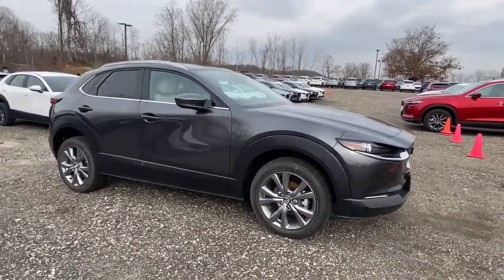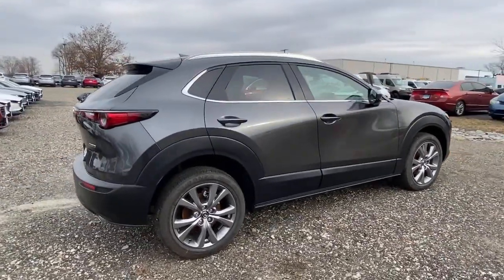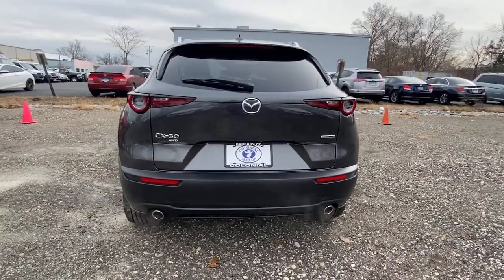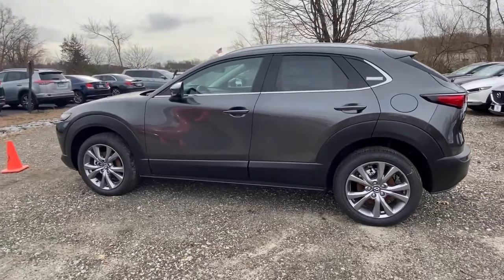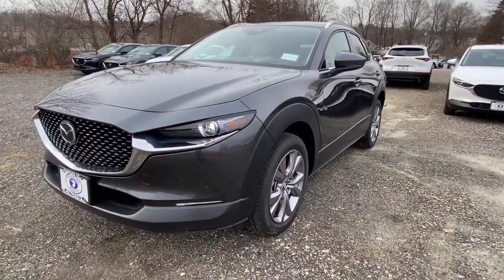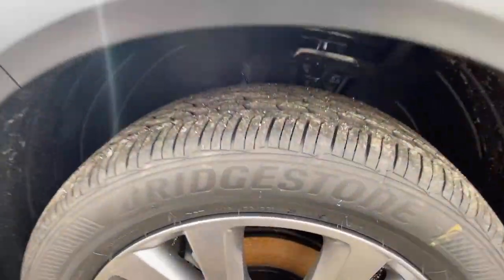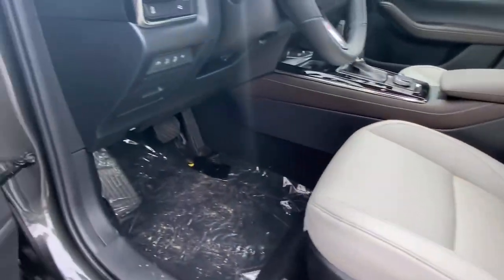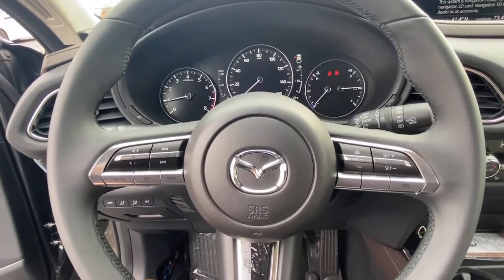2021 Mazda CX-30 Brookfield, Ridgefield, New Milford, New Fairfield, Danbury, CT M11067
machine gray metallic New 2021 Mazda CX-30 available in Danbury, Connecticut at Colonial Mazda. Servicing the Brookfield, Ridgefield, New Milford, New Fairfield, CT area.
2021 Mazda CX-30 Premium Package - Stock#: M11067 - VIN#: 3MVDMBDM2MM216688

Colonial Mazda
100 Federal Rd,

Machine Gray Metallic 2021 Mazda CX-30 Premium AWD 6-Speed Automatic I4/br/br24/31 City/Highway MPG